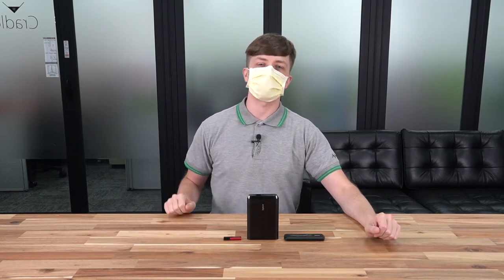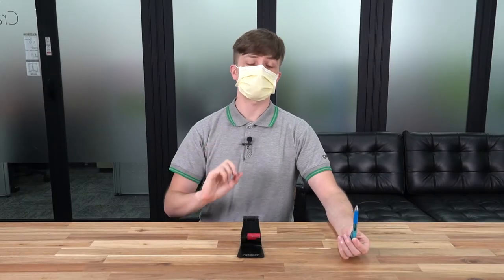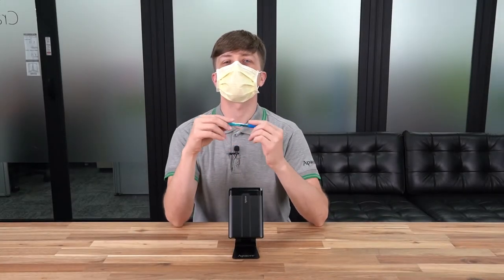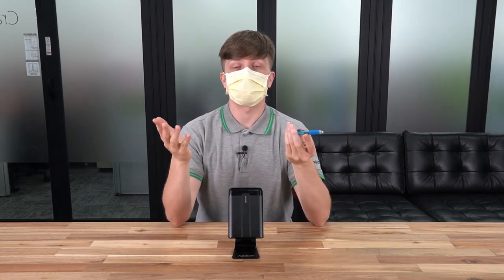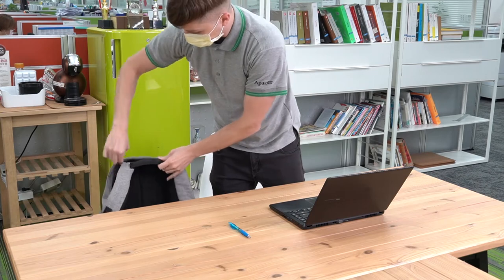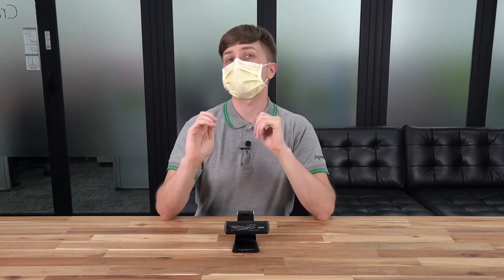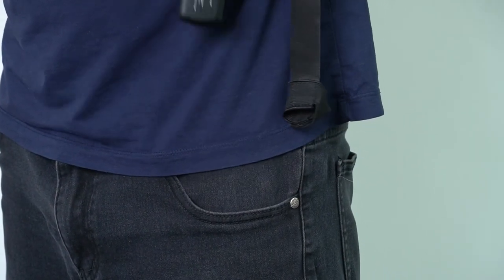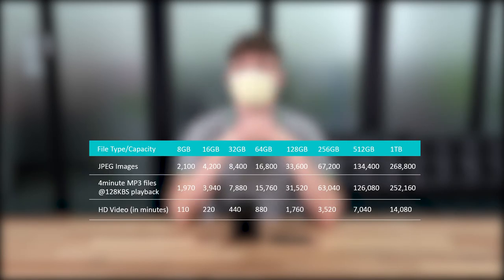Which storage device is right for you?